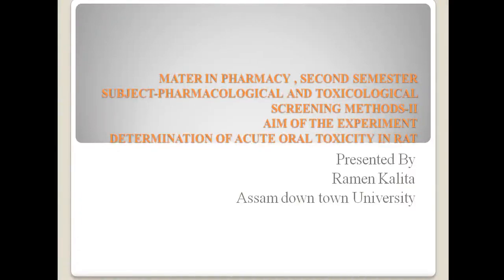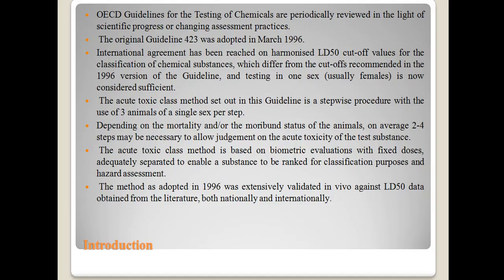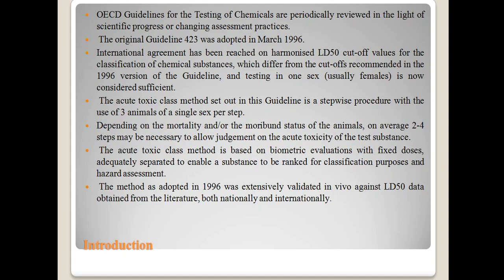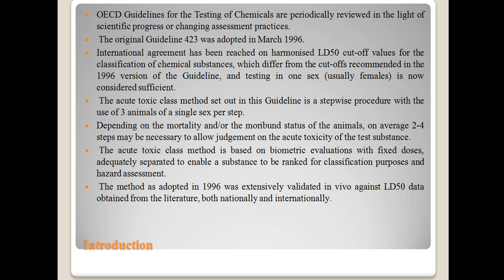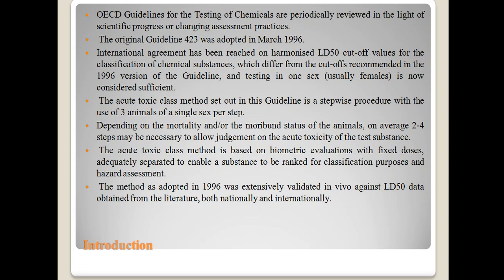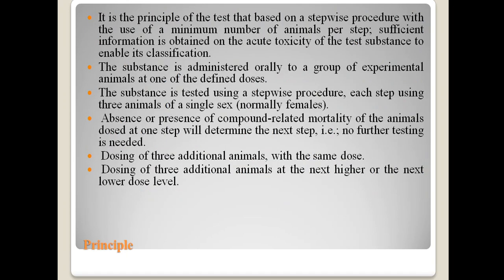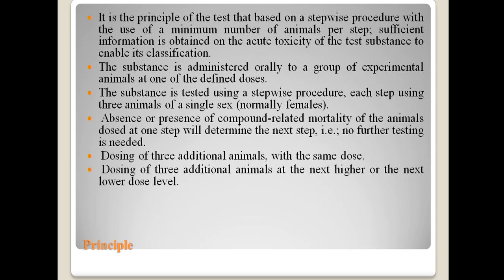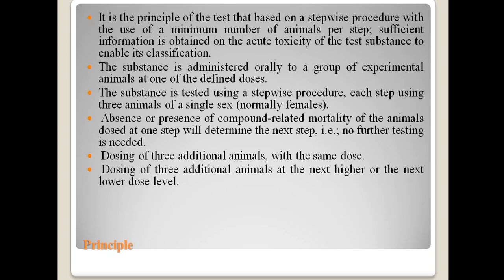Aim Determination of acute oral toxicity in rat